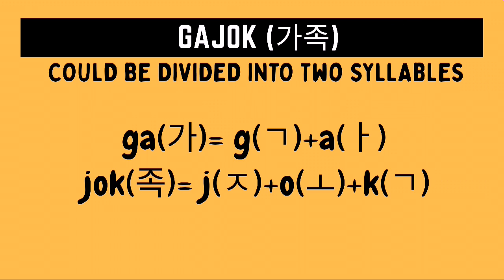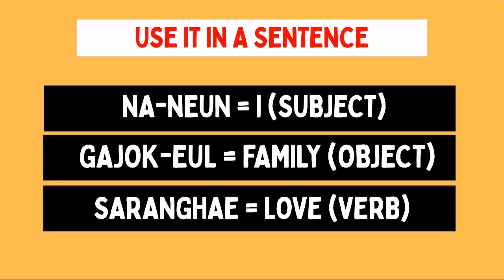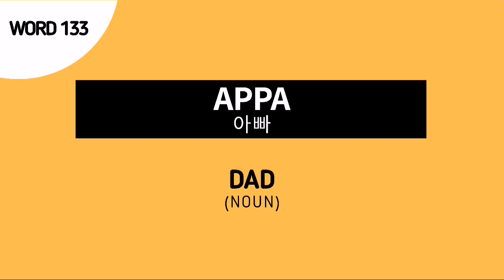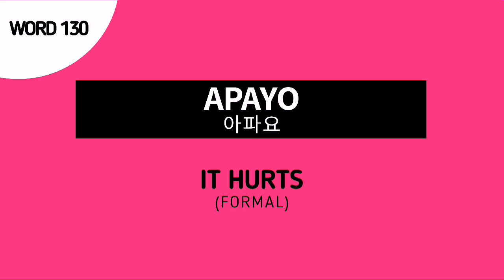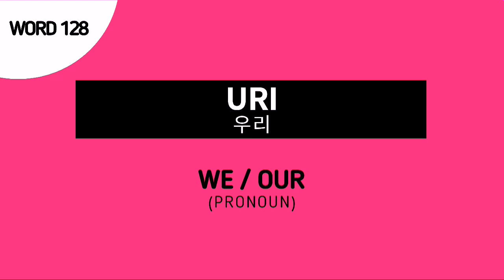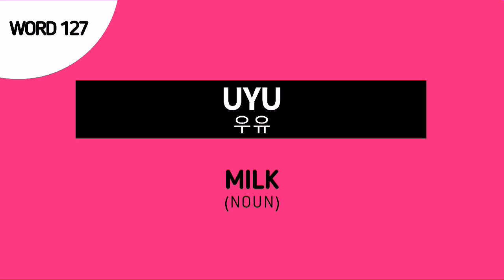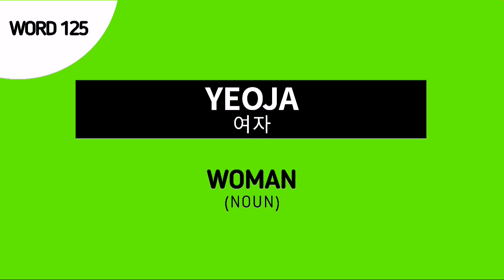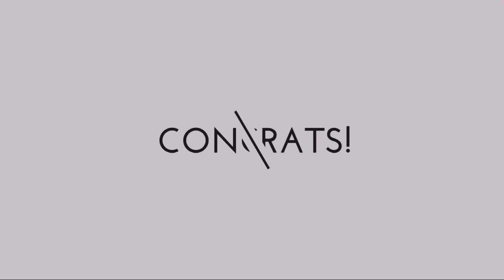GAJOK | WORD NO. 134 | 1 KOREAN WORD A DAY | DAE-HANGUL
Word No. 134: GAJOK (가족)

hangul alphabet
hangul pronunciation
hangul reading practice
hangul lesson
hangul learning
hangul basic
hangul beginner
hangul book
hangul basic tutorial
hangul consonants
hangul class
hangul day
hangul easy to learn
hangul easy
hangul start
hangul for kids
hangul quiz
hangul handwriting
hangul topik

hangugeo pronunciation
hangugeo tutorial
hangugeo alphabet
hangugeo basic
hangugeo easy to learn
hangugeo intro
hangugeo topik